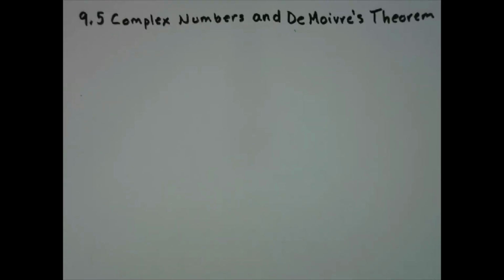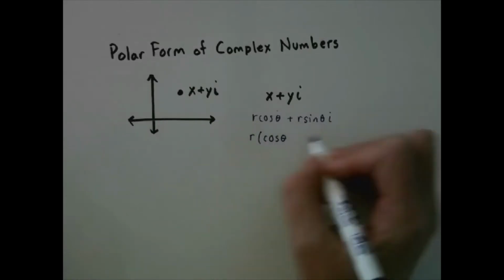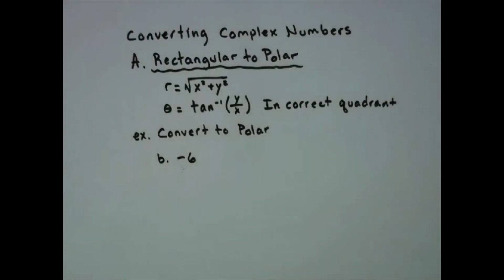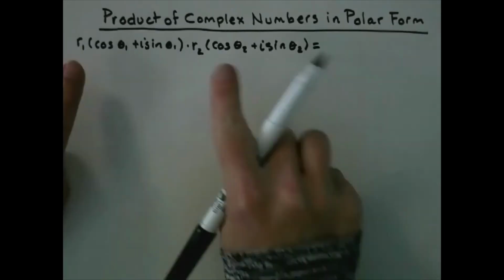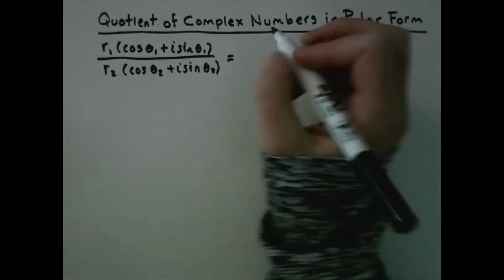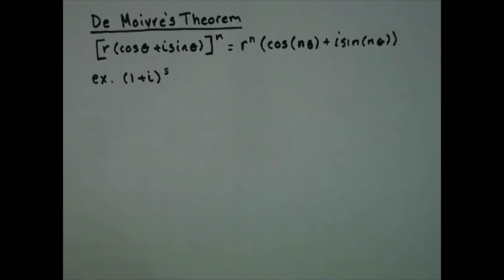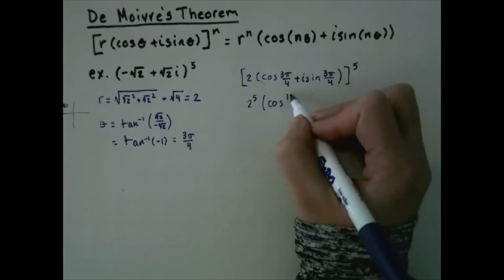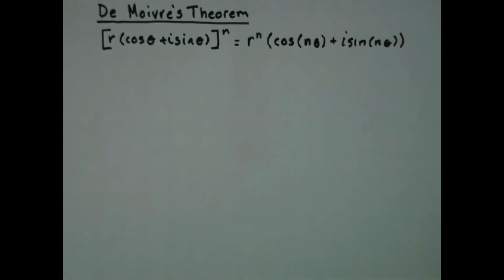Complex Numbers and DeMoivre's Theorem